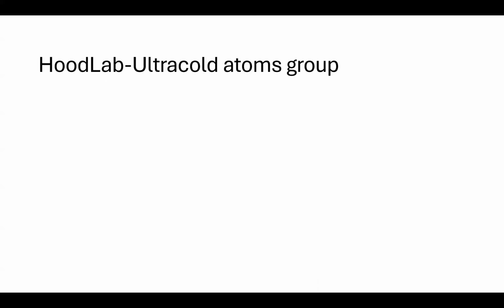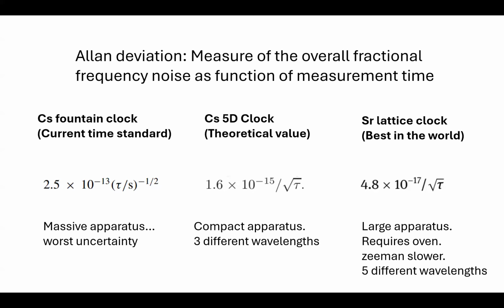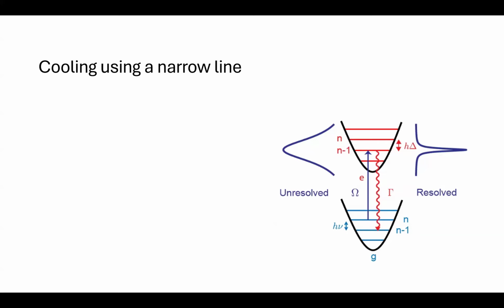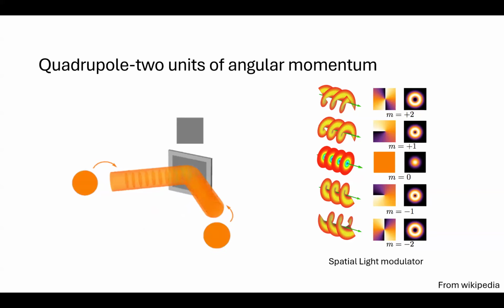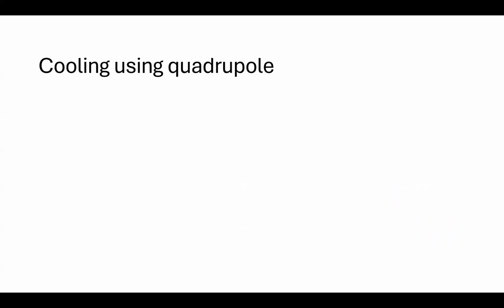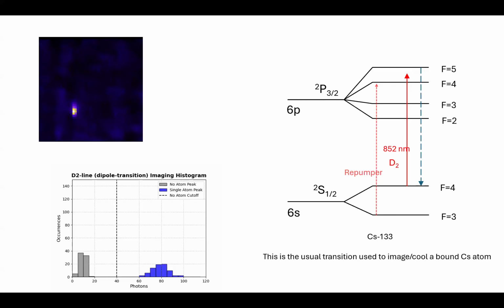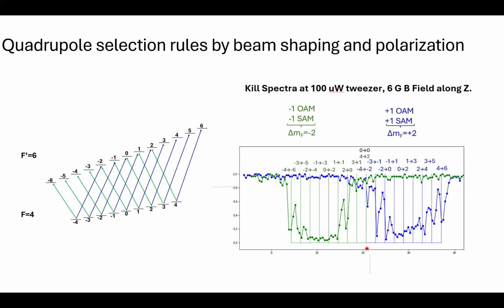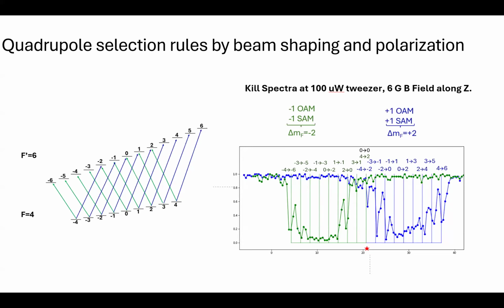Cesium narrow line laser cooling in a tweezer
In this seminar, I present our recent work on narrow-line quadrupole cooling and imaging of a single cesium atom, where we exploit the weak 6S–5D quadrupole transition to achieve sub-Doppler cooling and high-fidelity imaging in optical tweezers. This new technique broadens the toolkit for precision control of neutral atoms and has important implications for quantum science platforms. Detailed results are available in our paper: “Narrow-line Quadrupole Cooling and Imaging of a Single Cs Atom” (Blodgett et al.), arXiv:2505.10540).